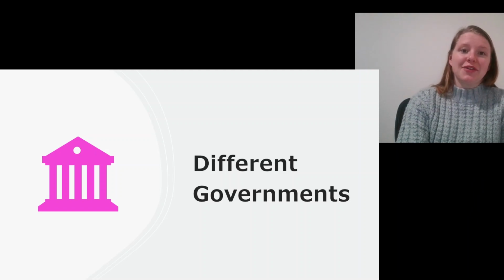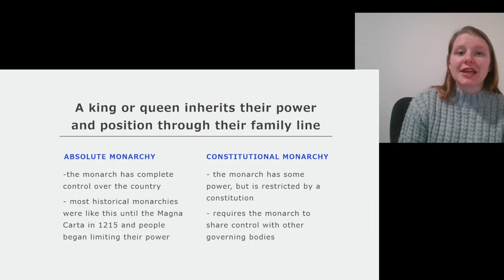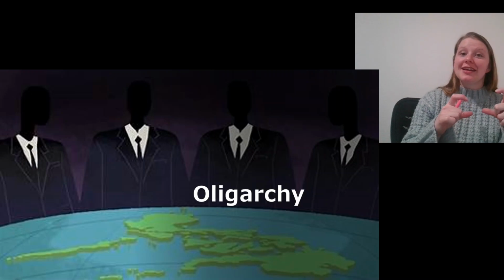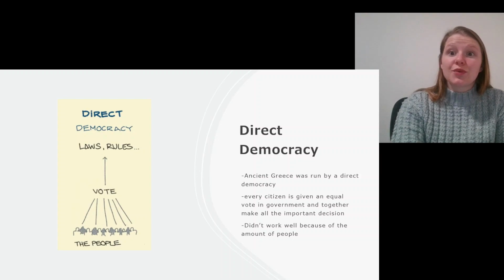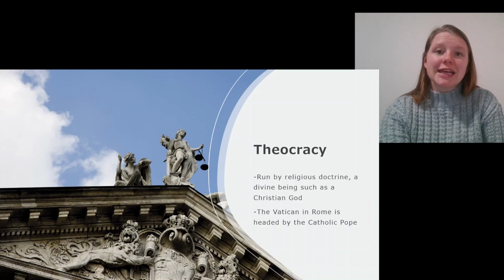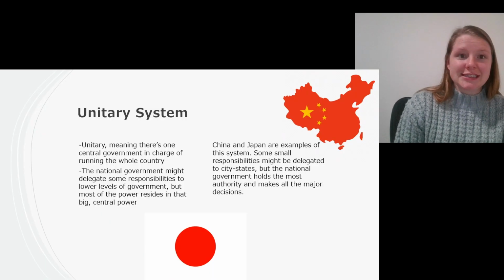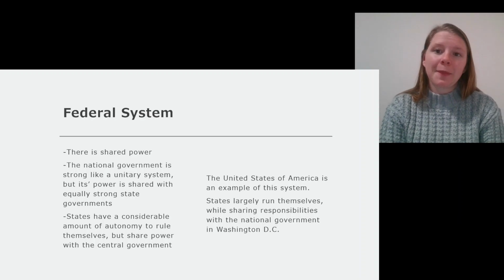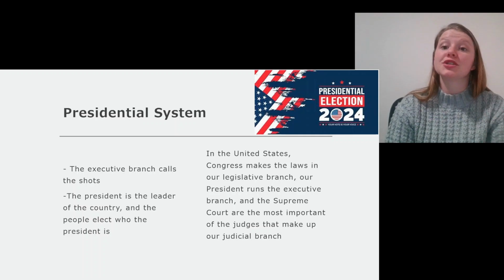ITP Sophomore Civics Class